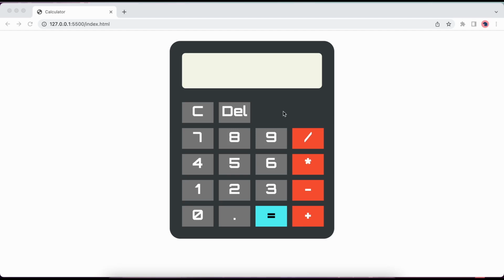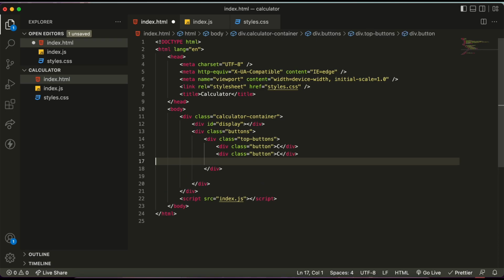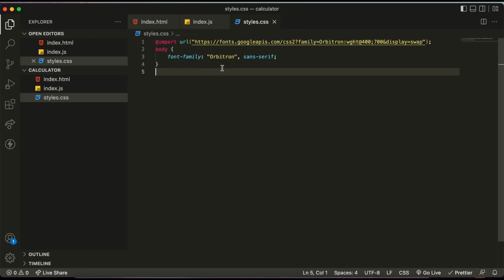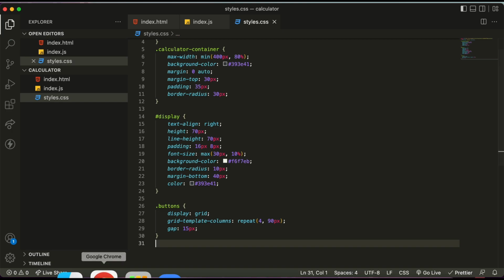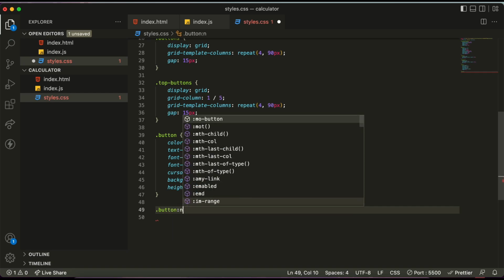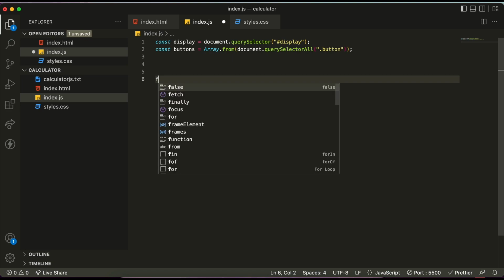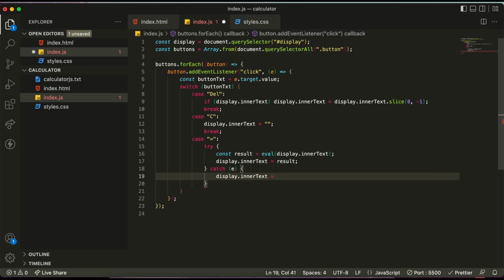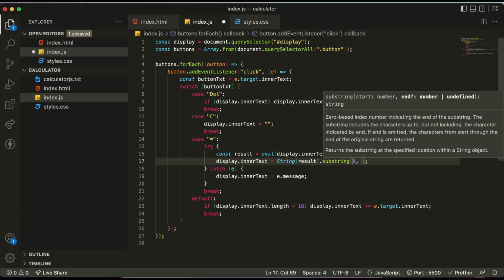HTML, CSS & JavaScript tutorial: build a calculator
In this video, learn to build a calculator with HTML, CSS & JavaScript.